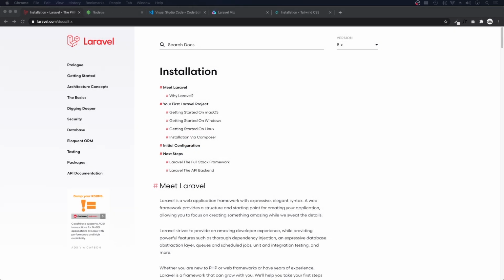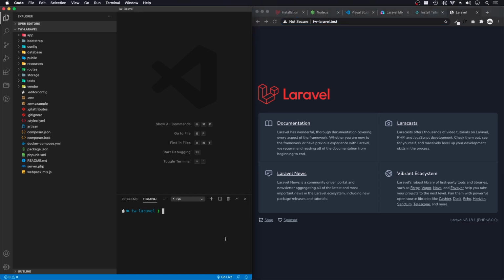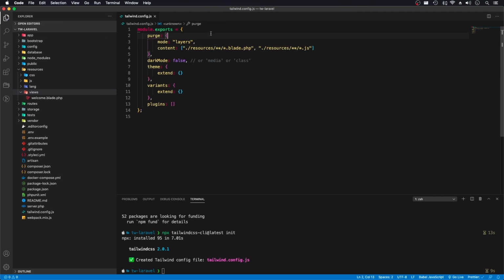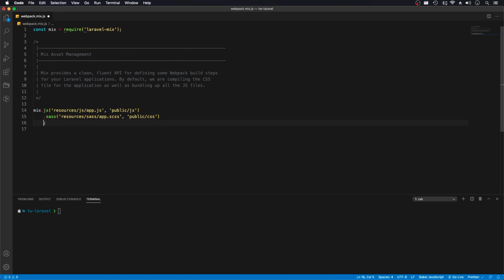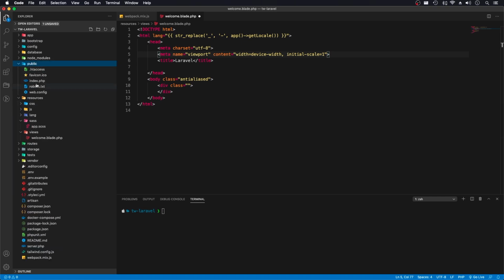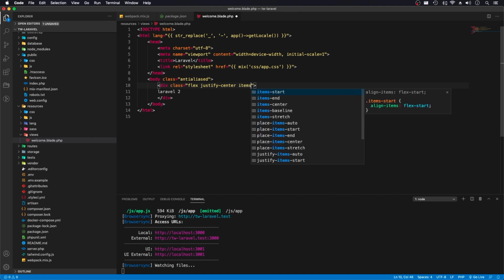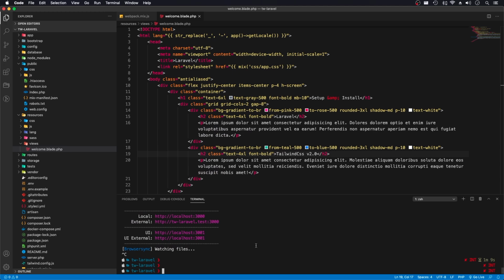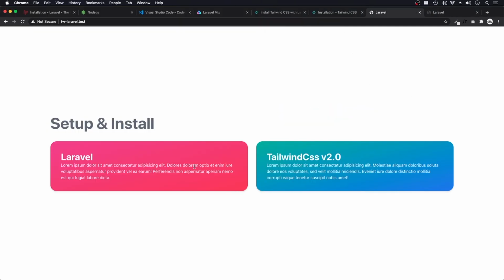Tailwind CSS v2.0 | Laravel Setup & Install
Let's take a look at the setup & install process for Laravel and TailwindCss v2.0

Video Sections:
00:00 Overview
02:50 Setup Laravel Project
04:26 Install TailwindCss PostCss7 Compatibility Build
08:47 Laravel Mix Config
12:18 Add the css To the *.blade.php
13:20 Install Laravel Mix Dependencies and Test TailwindCss
15:09 Add Some Tailwind Utility Classes
18:09 Build for Production
19:00 Recap
21:14 Outro